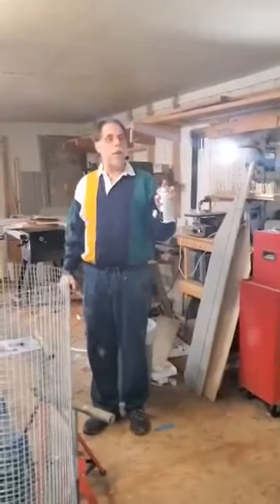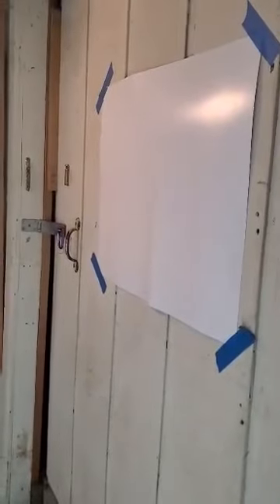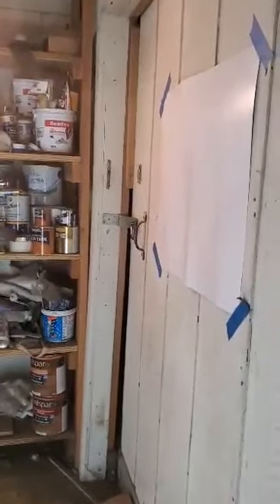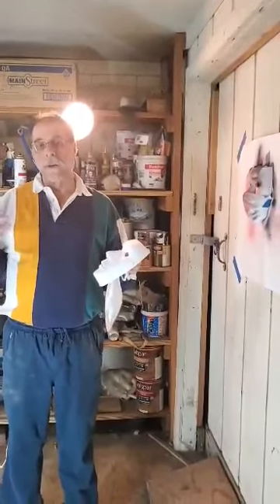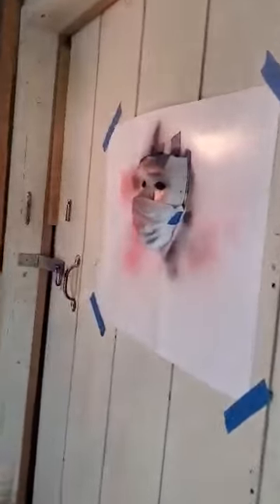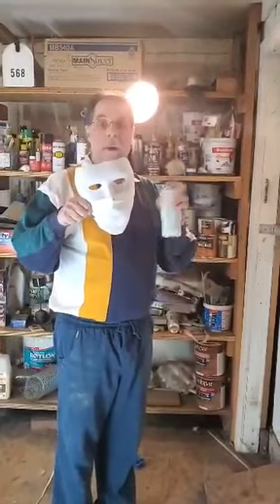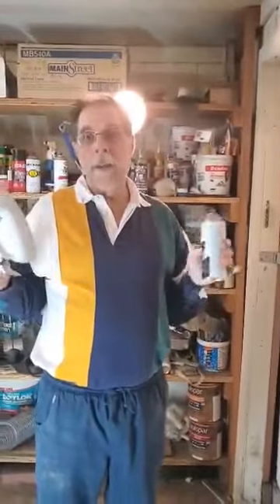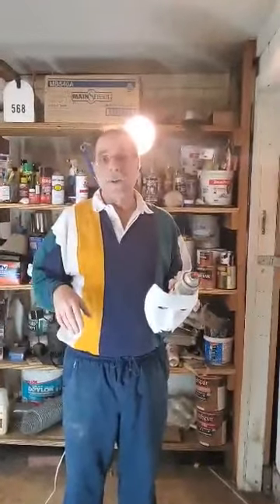Mythbusters Mask Experiment for COVID-19 - DPHN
"If it's worth doing, it's worth overdoing" as the Mythbusters always say. Here, Dr. Dannenhoffer takes on the Mythbusters mask experiment in regard to COVID-19.

Douglas Public Health Network (DPHN)